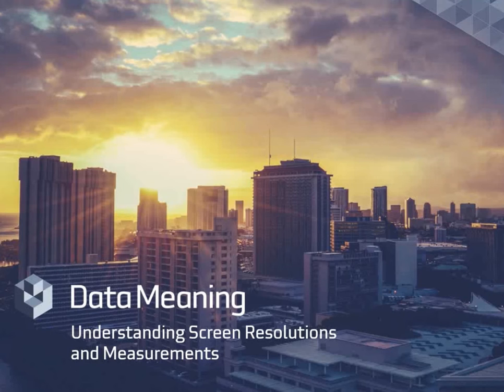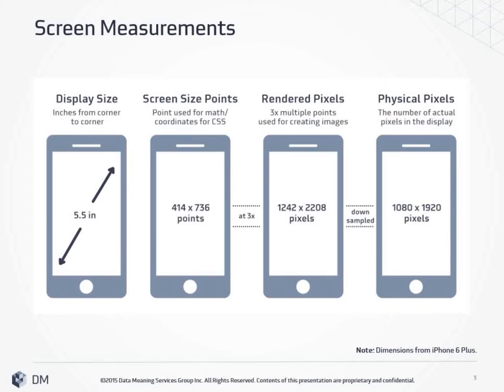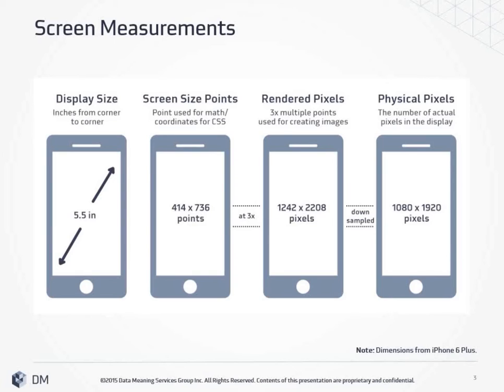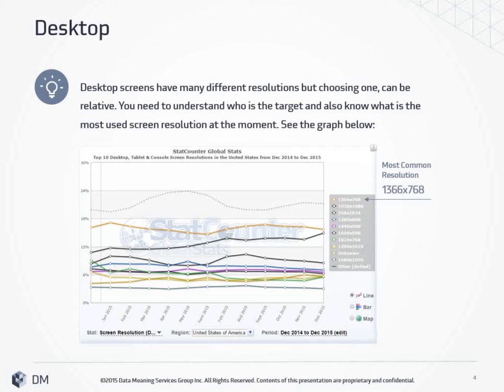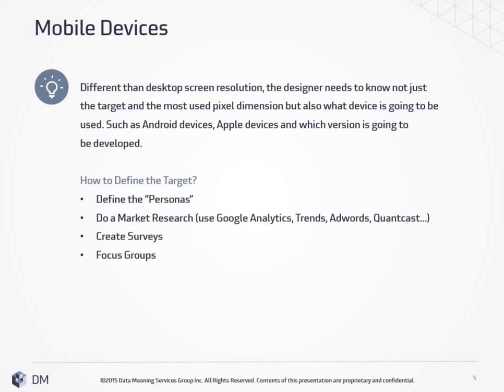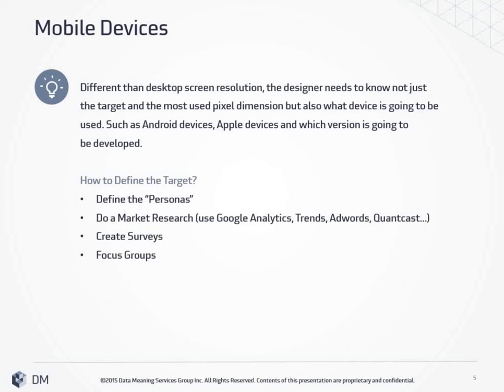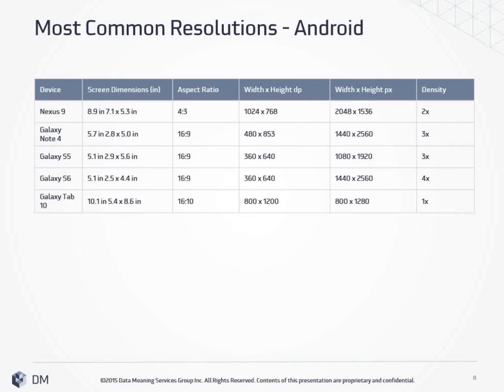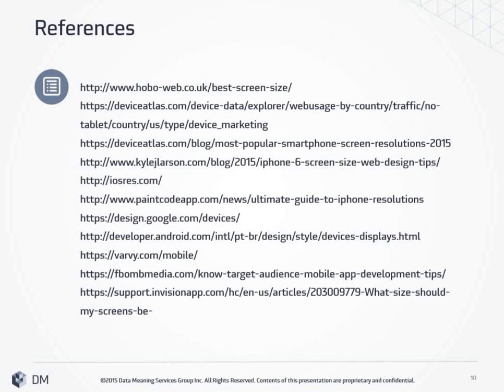UX TV: Understanding Screen Resolutions and Measurements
In the ever-changing landscape of desktops, laptops and mobile devices, it can be confusing and hard to keep up with the latest specs. Add on top of that the complicated topic of screen sizes, resolution, and pixel density—you may be left feeling baffled and lost. But never fear! Data Meaning's latest installment of UX TV features Poliana Branti providing a clear, simple introduction to the fundamental definitions and concepts related to screen size and resolution. She also covers the most common screen resolutions for desktops, tablets and smartphones, and how these factors can influence your UX design process.